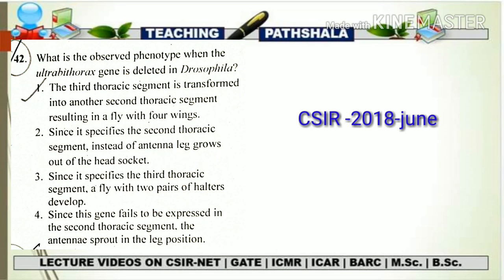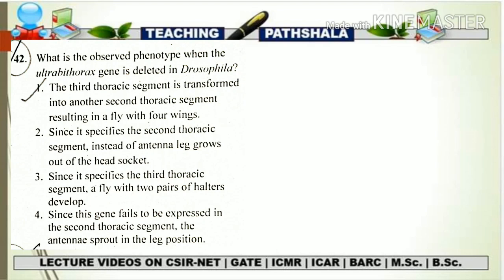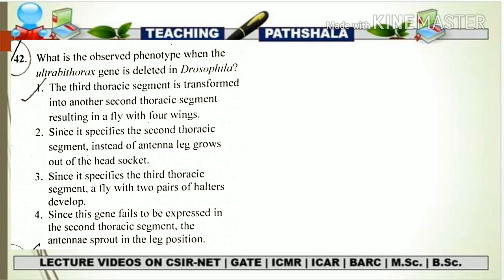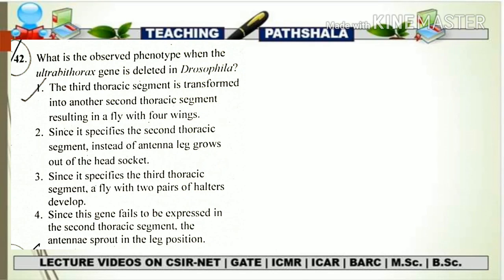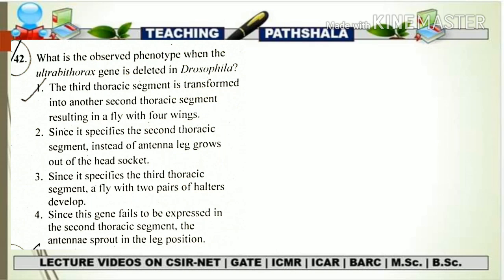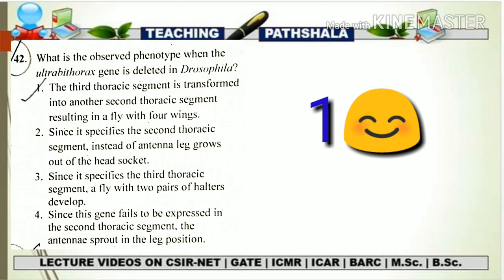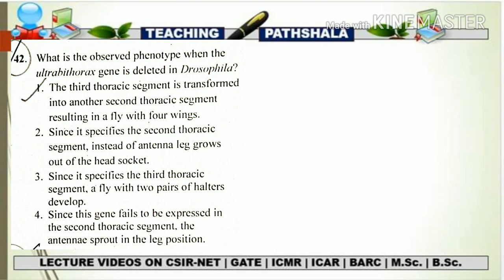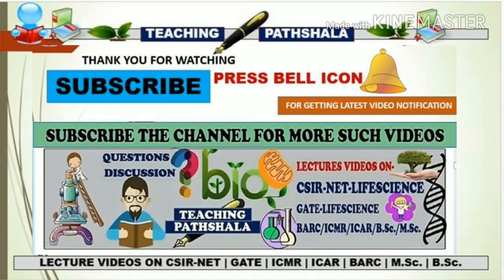CSIR NET QUESTION ON HOMEOTIC SELECTOR GENE| DEVELOPMENTAL BIOLOGY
TOPIC: CSIR NET QUESTION ON HOMEOTIC SELECTOR GENE |CSIR NET| DEVELOPMENTAL BIOLOGY

Segment polarity genes-

KEEP SUPPORTING